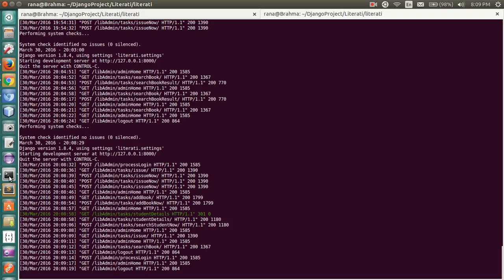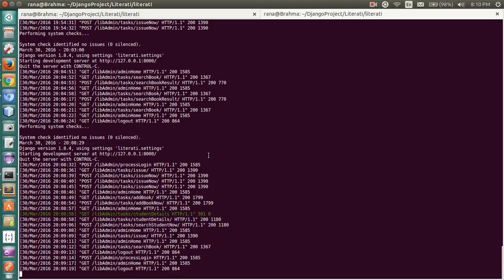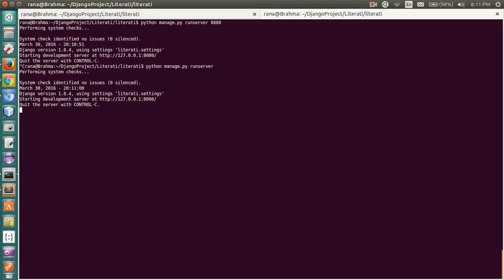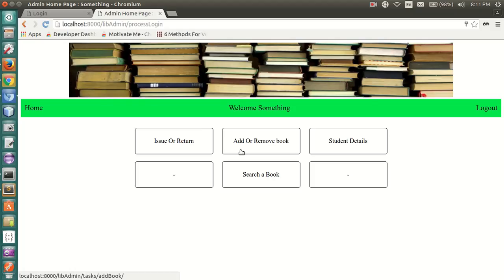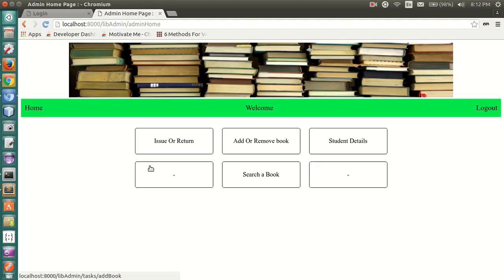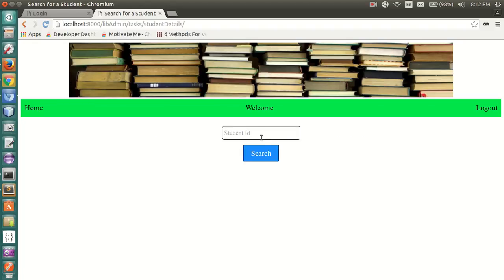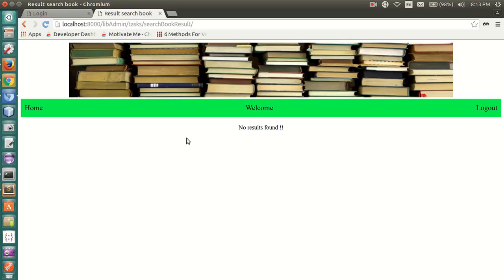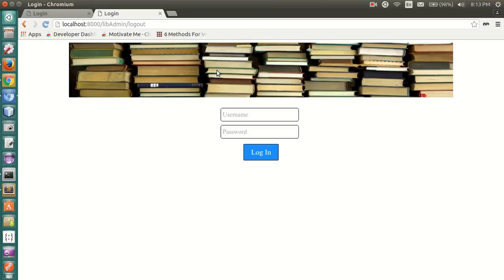library management system django python:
Demo of library management system developed in Django python, bootstrap, jquery and MySQL.
This is just the design. complete code is NOT available.
B.tech project , a web based application developed in python django. Django framework is used. Custom css. MySQL at backend.